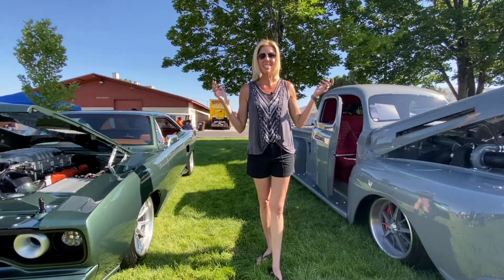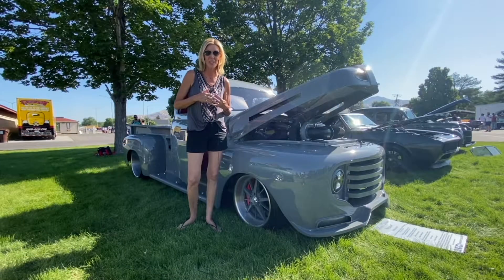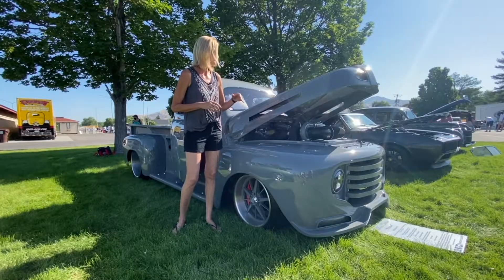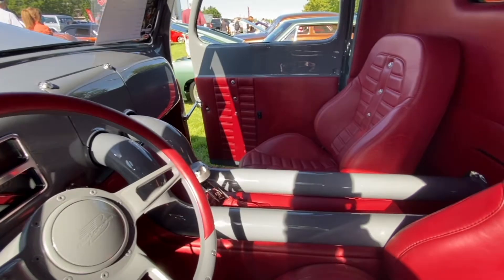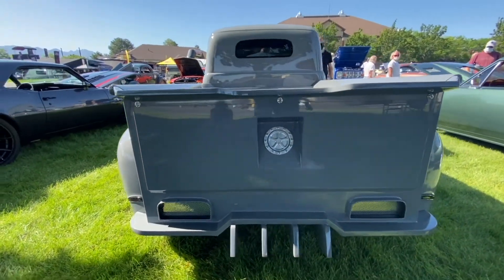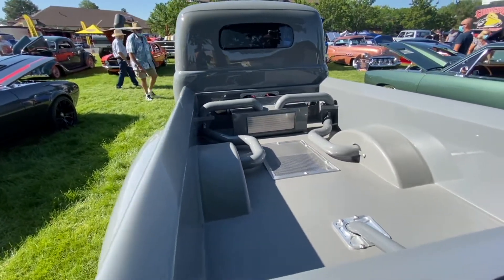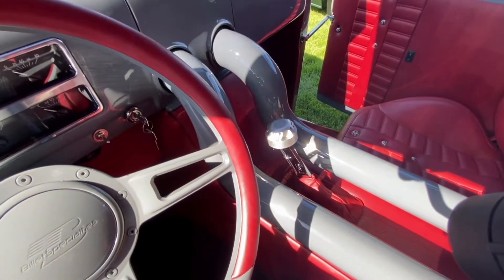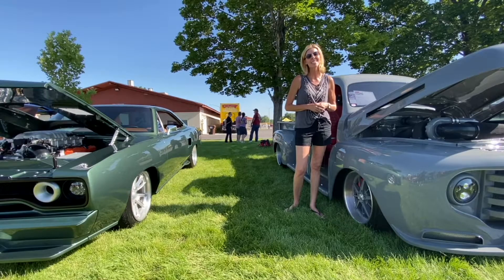Weaver Customs Ford F1 at Goodguys Rod & Custom car show Salt Lake City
Weaver Customs is no stranger to eye catching design and modifications. Check out our discussion with Sydney as we focus on this awesome custom Ford F1 Pickup. The devil is in the details for sure and you can count on American Collectors Insurance to cover those when something goes down.